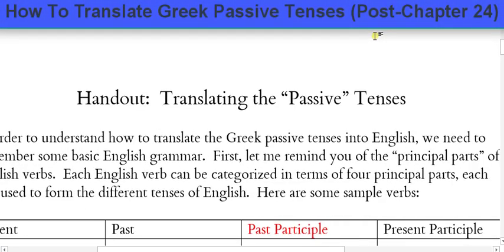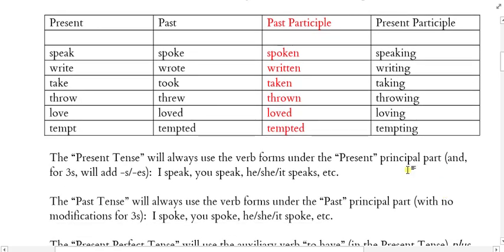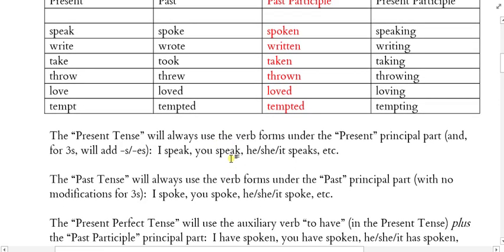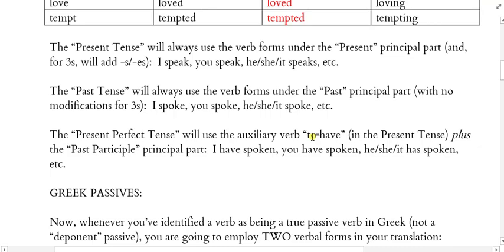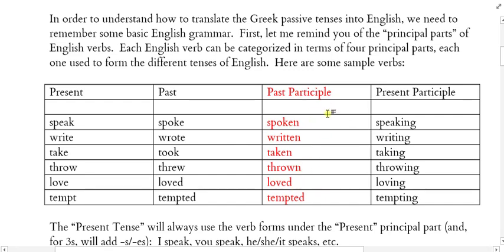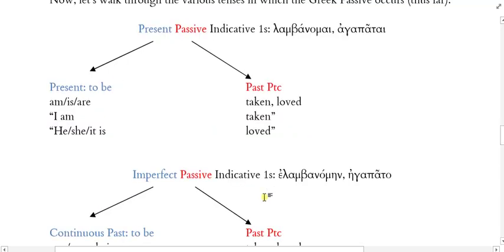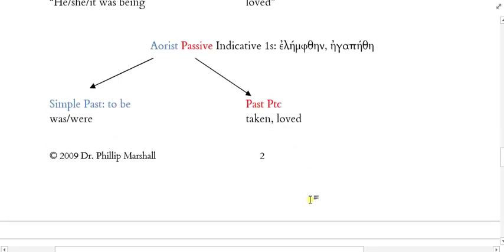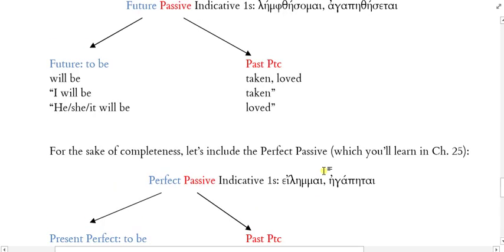How To Translate Greek Passive Tenses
HANDOUT: "How to Translate Greek Passive Tenses"